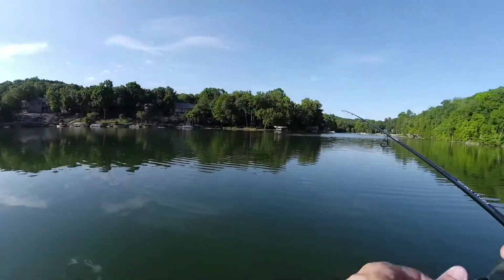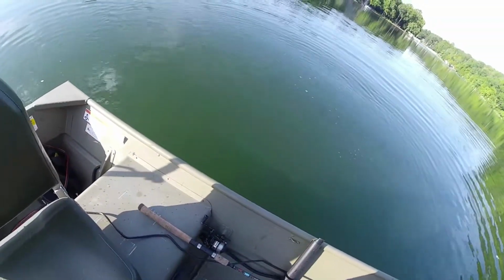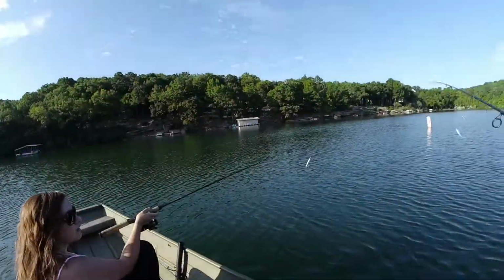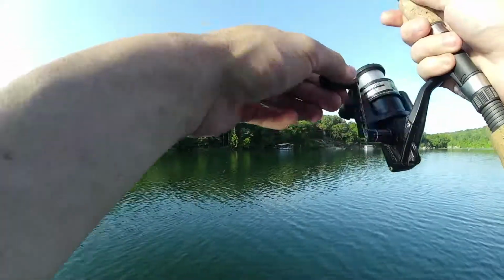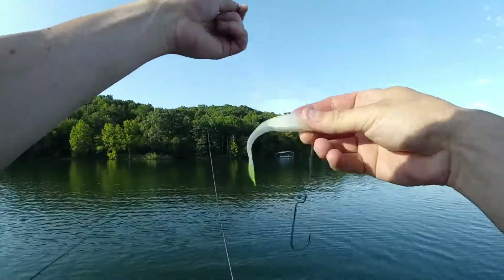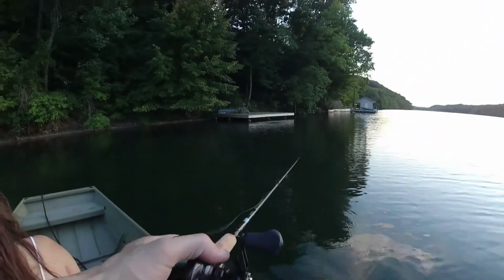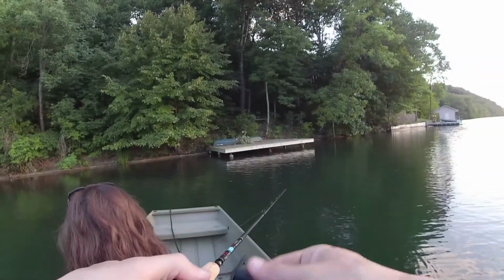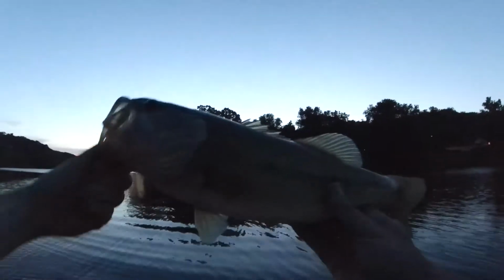Fluke Fishing for Bass! (Zoom Super Fluke)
Dog days of Summer are here! The bass in Northwest Arkansas have moved on out to the deep water! Somehow we we able to catch a few good size bass up in the shallows on the way back to the dock. Catching them on good ol' white spinners & flukes!